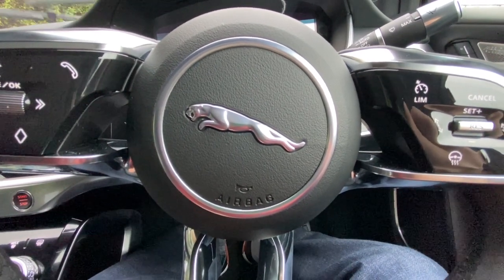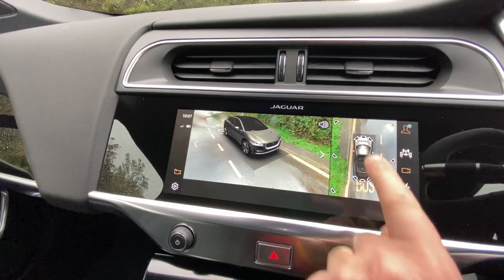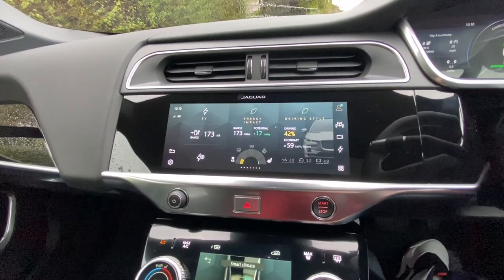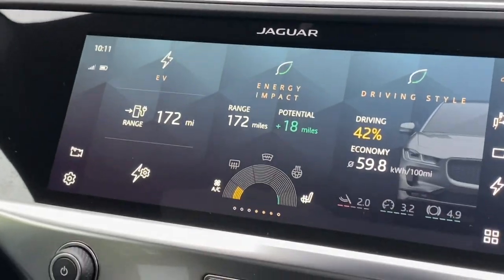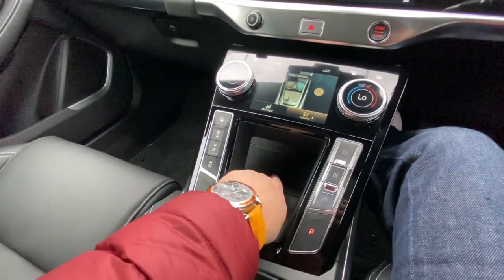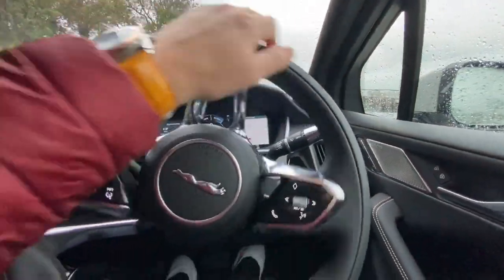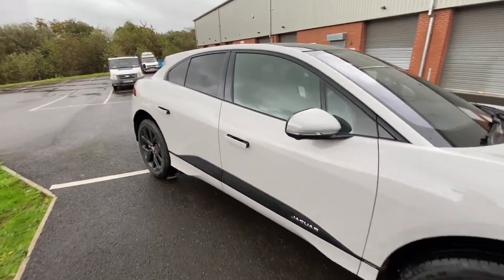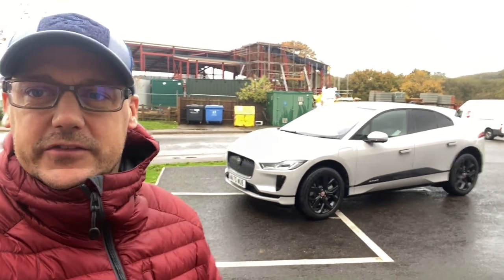Jaguar I PACE review 21MY with Pivi pro.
Sadly as the weather is so bad I cannot go out on the one will have no skis to wax and I still wanna bring some content to you great people. So all things electric I thought I do a quick video on the current Jaguar I pace and my thoughts and spec and tech around it enjoy.

Hello you lovely people, do you fancy helping me?

You can choose either a monthly thing or just as a one off.  All your support will all go back in to the channel. New camera's, board repairs ect.            The link is below.

Why not become a Member and join the team for £2.99 per month.

Nice chap check out his channel.